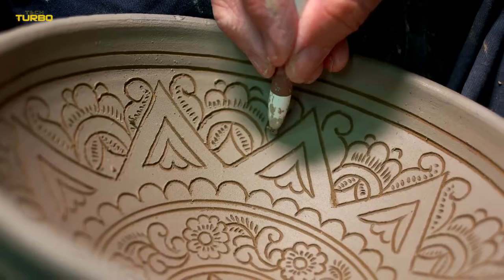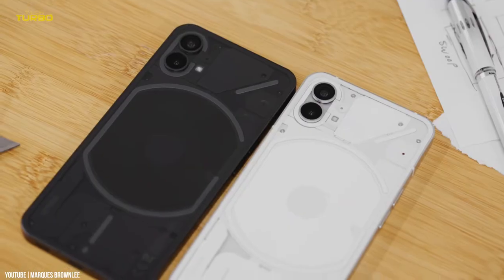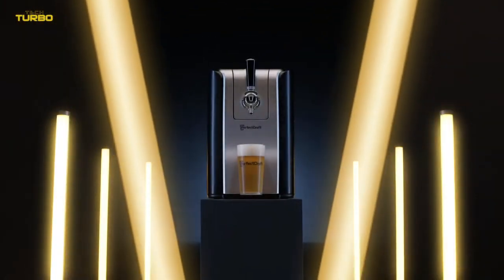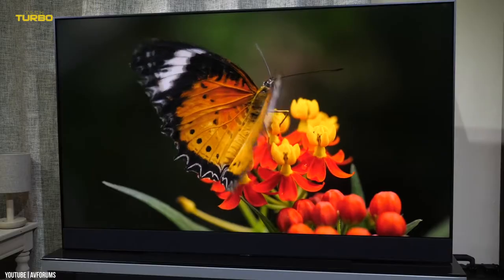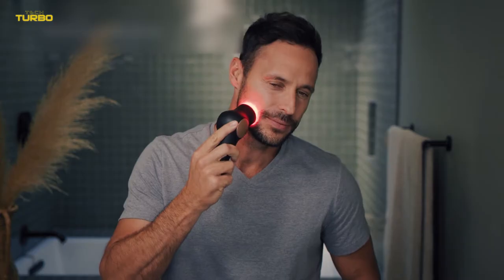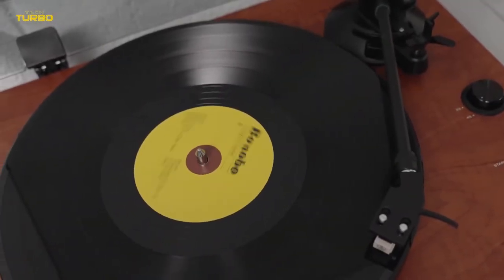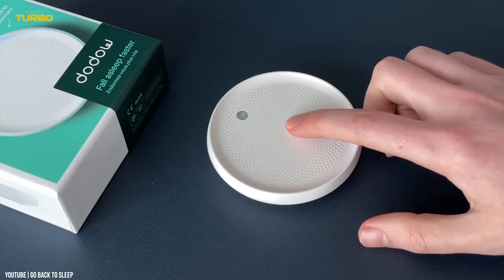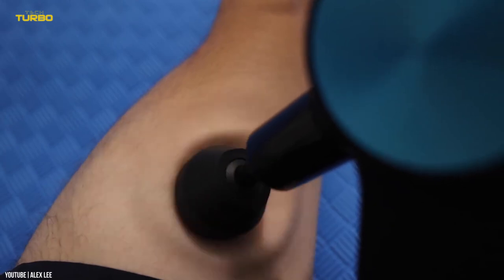Amazing Gadgets That Are on Another Level | Top 13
Welcome to Tech Turbo and this video of amazing Tech Gadgets.
Every homeowner, renter and DIY lover has a toolkit somewhere, but if it's dollar-store plastic or a super-basic set that came with flat-pack furniture, it's time for an upgrade. Don't worry, we've got you.

We are dedicated to bring you news about latest tech and hope that this list will cover your hunger for weekly tech.

00:00 Intro
00:27 Nothing Phone
01:46 Perfect Draft Pro
02:27 Logitech Litra Glow
03:00 Sky Glass
04:02 Therabody Theraface Pro
04:48 Bang Olufsen Beoplay
05:22 Teac TN
06:00 Phillips 3 in 1 Air Purifer
06:30 Dodow Sleep Aid Device
07:10 Larq Water Pitcher
07:41 Theragun Pro Limited
08:08 Theragun Mini
08:48 Fitbit Charge 5

Tech Turbo specialize in amazing high tech gadgets, that's why we bring you the best top lists of gadgets you'll need to know about! We cover all about Tech Gadgets, Innovation, Top 10, Top 5, Review, Amazing Inventions at Home, Future Tech, Latest Technology, New Tech, Extreme Gadgets, Inventions, Unique Gadgets and the latest tech you won't believe exist!

☑️ Current release schedule is 3 videos per week at:
♻️ Monday
♻️ Wednesday
♻️ Friday

13 Amazing Tools That Are on Another Level